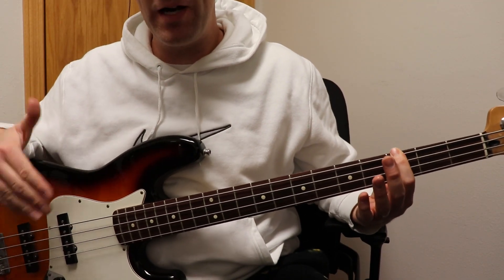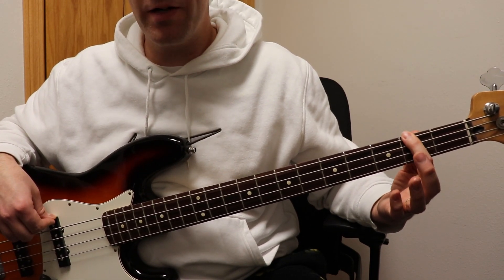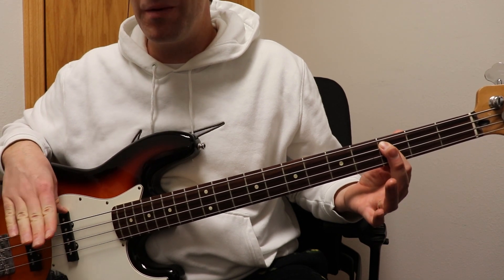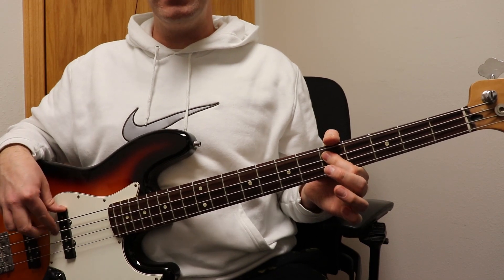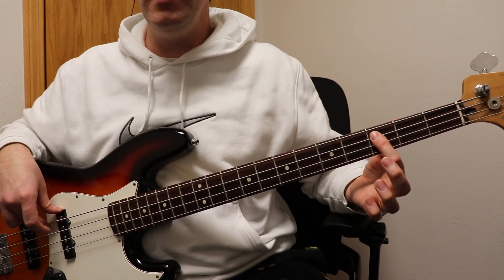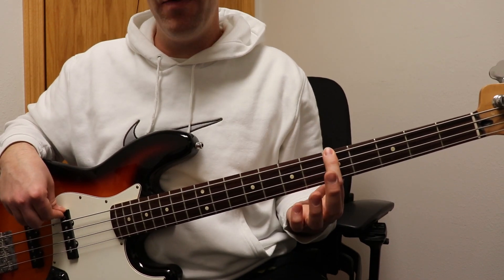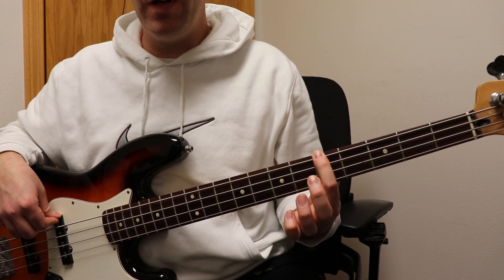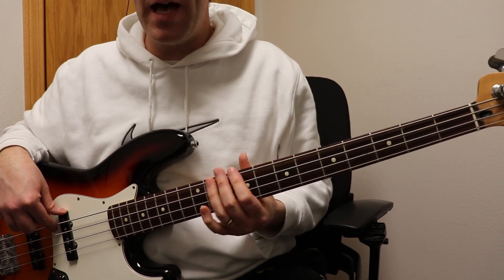I Give Myself Away Bass Beginners Tutorial (Key of G)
Here is the song I Give Myself Away by William McDowell Bass tutorial.  This is a beginners tutorial. The Original song is in the Key of Bb.  Here is how you would transpose it from G to Bb:
G = Bb
A = C
B = D
C = Eb
D = F
E = G
F = A
Hopefully it is what you need to move forward with this song and be able to play for His glory!  God Bless